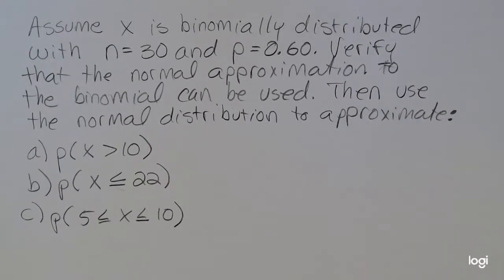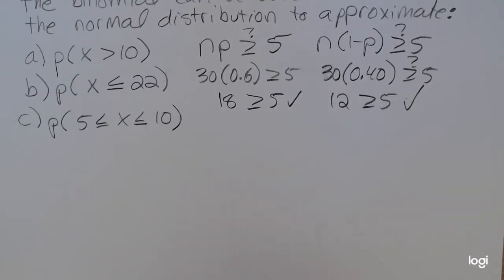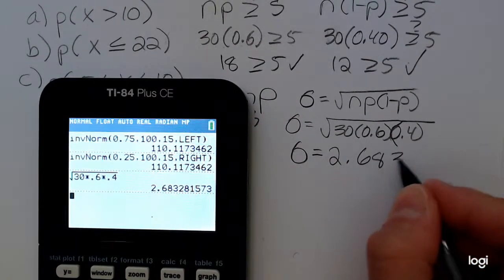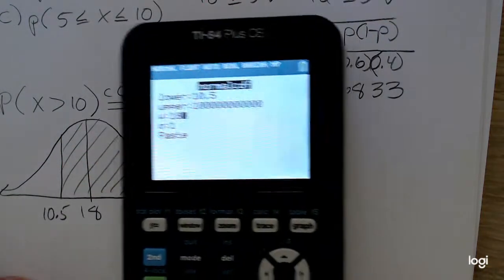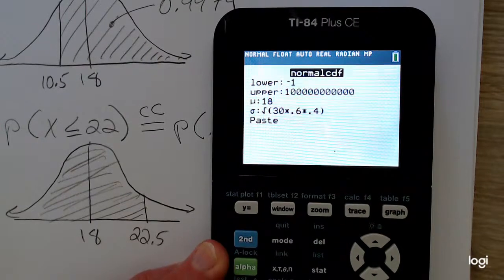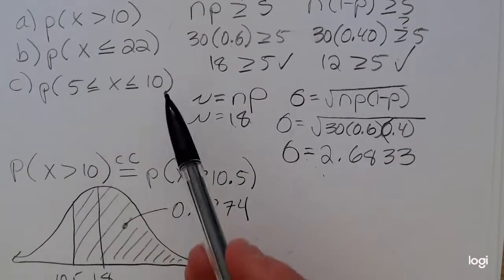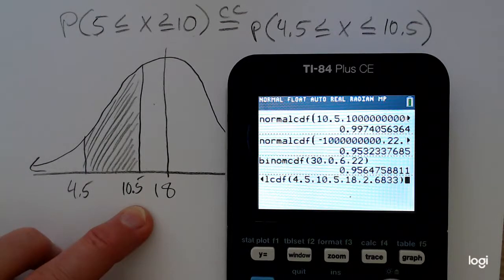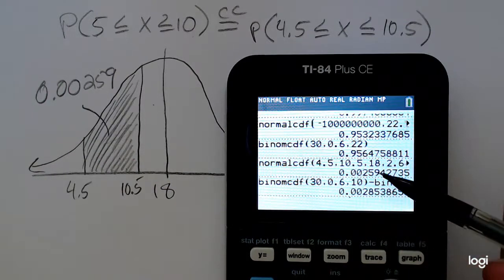Normal Approximation to the Binomial 1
Using the normal distribution to approximate probabilities for a random variable that is binomially distributed.